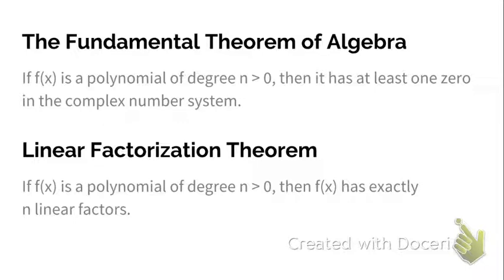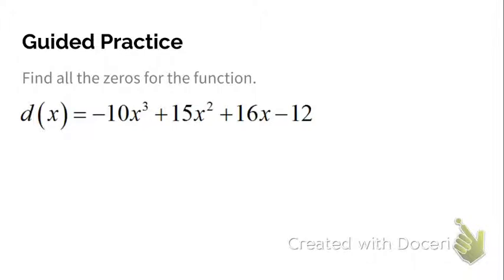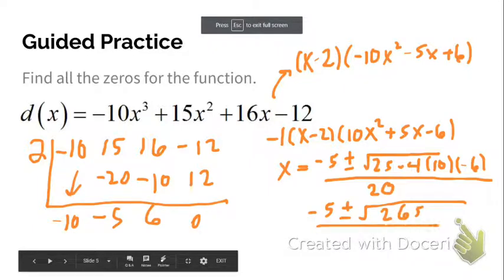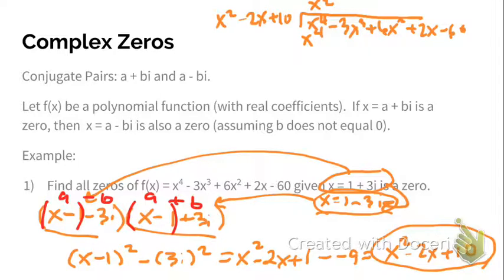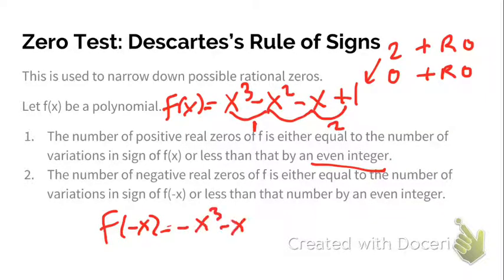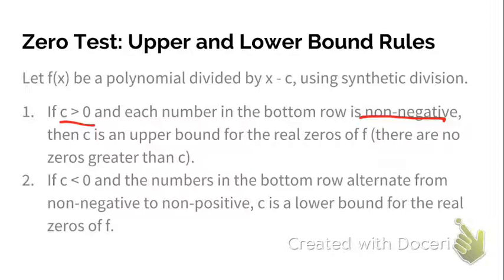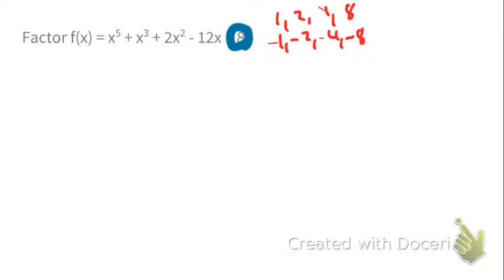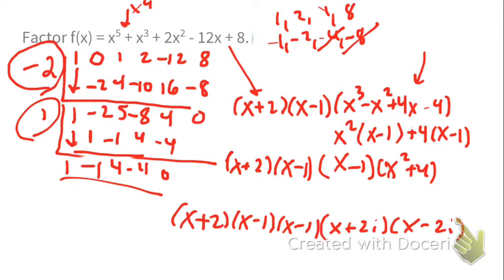3.4 Zeros of Polynomials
A lesson on how to find zeros of Polynomials for a high school Algebra class.